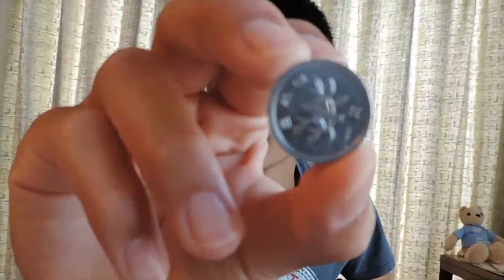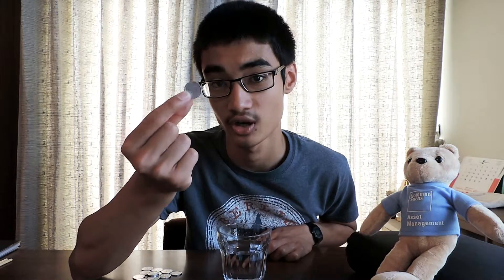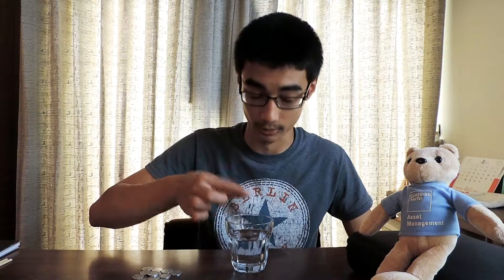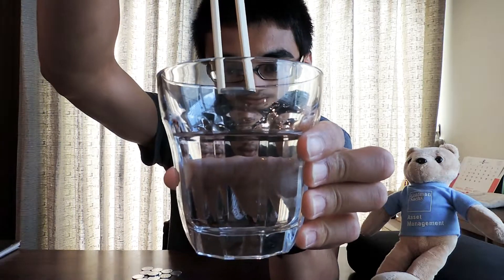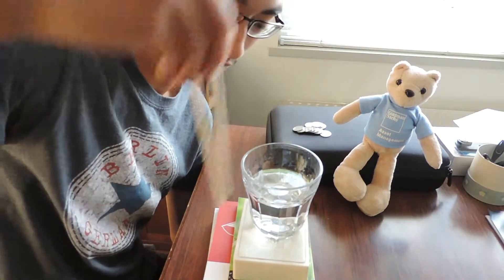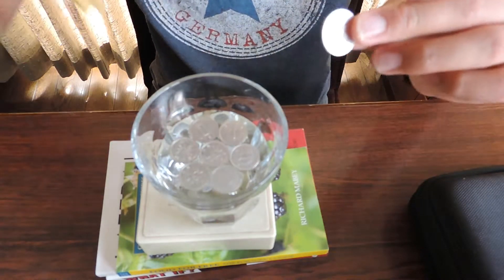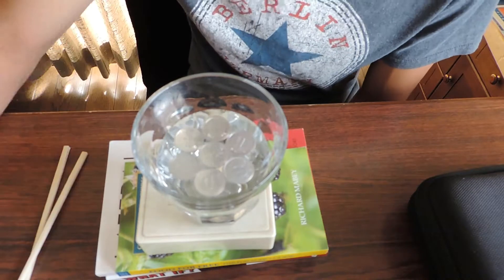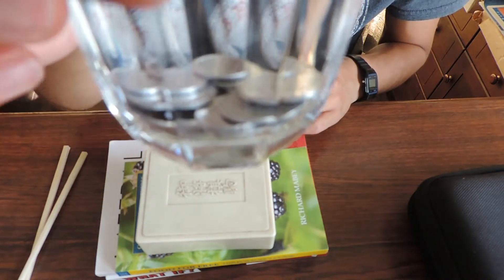How to float coins on water using chopsticks